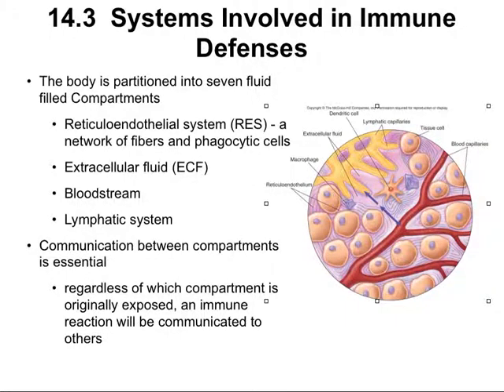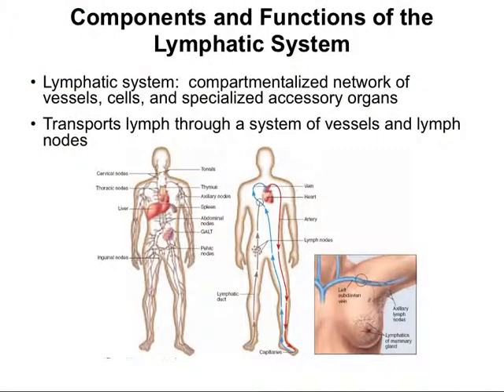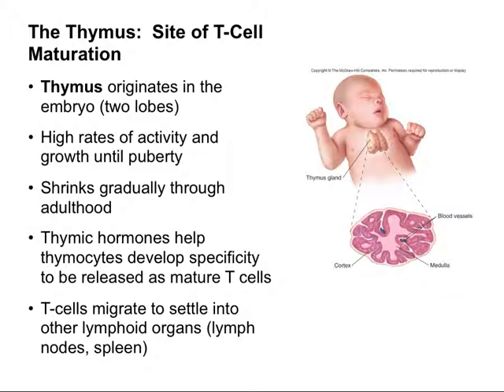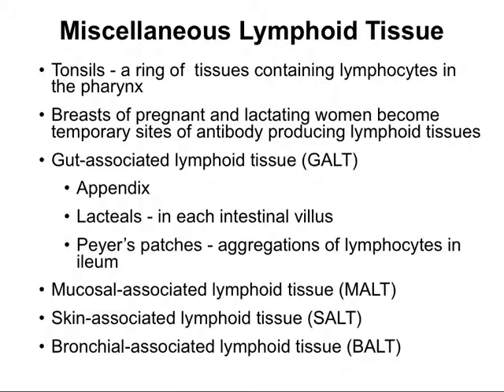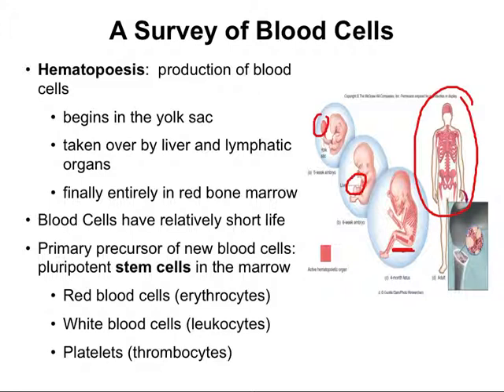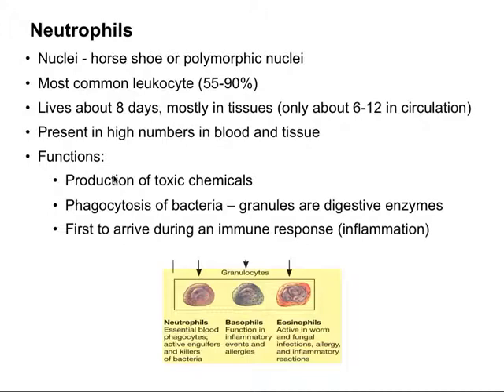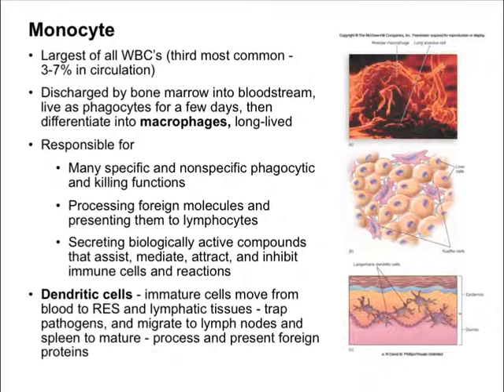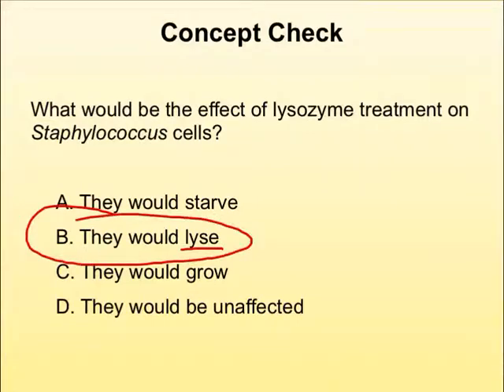CH14b Systems Involved